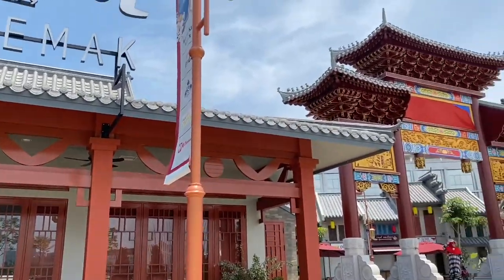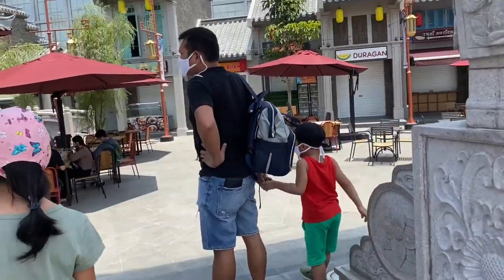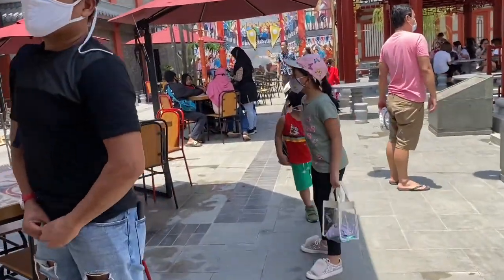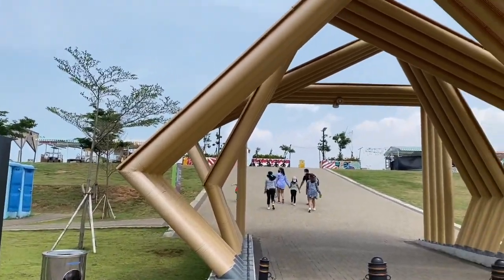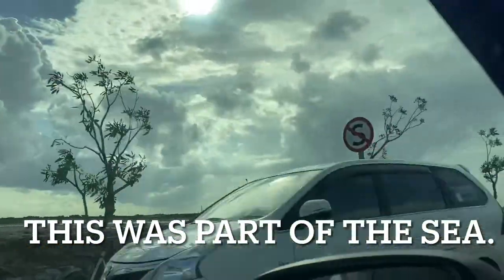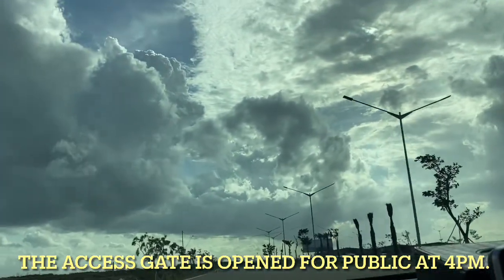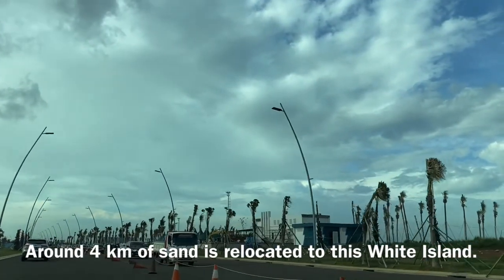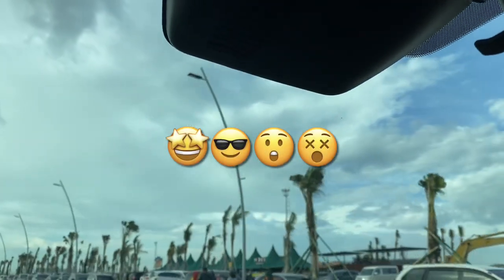How to go to Pasir Putih PIK 2IIPASIR PUTIH Uda Buka buat WisataIIPinay Life in Indonesia| VLOG# 11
Hi Indofilers,

Here are some useful and informative videos from our channel.

We hope that you enjoy each second of it. We appreciate your support and prayers.